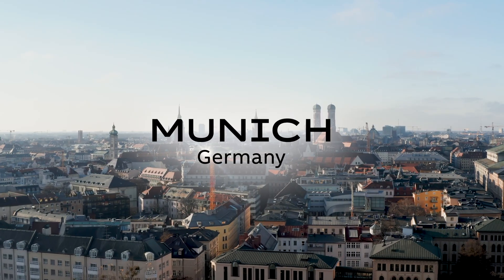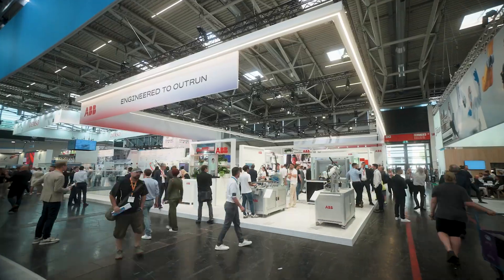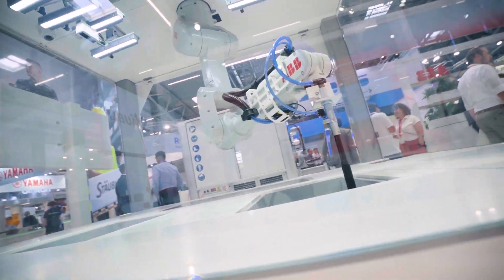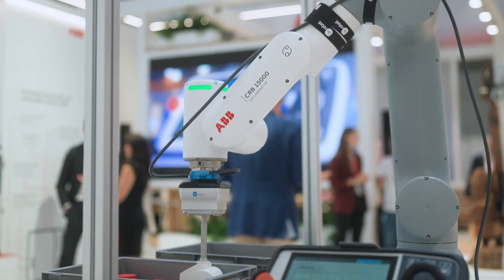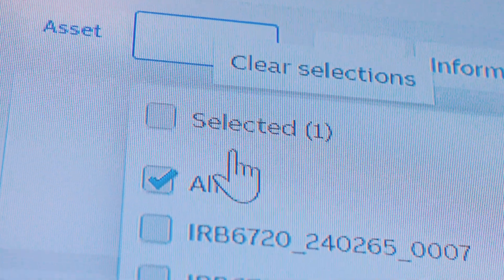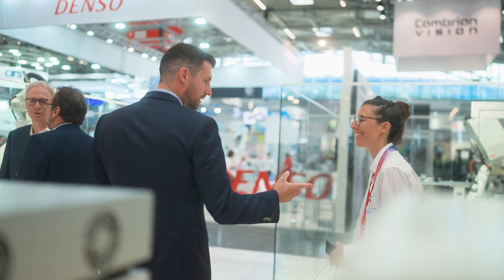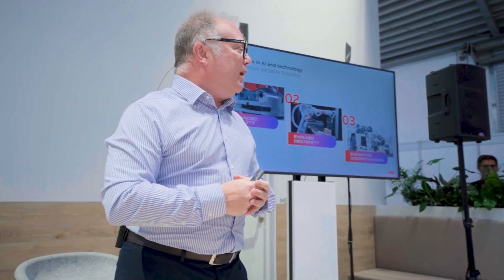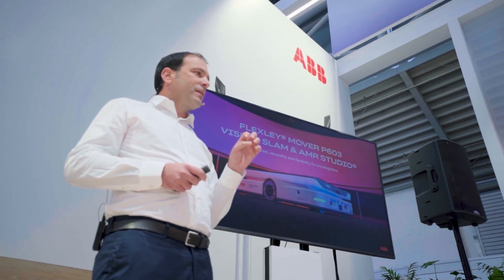Recap Automatica 2025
Watch the highlights from ABB at Automatica 2025 where we showcased our latest advancements in autonomous versatile robotics.